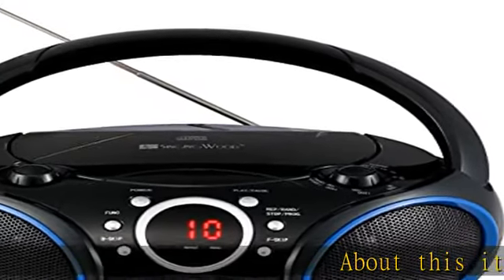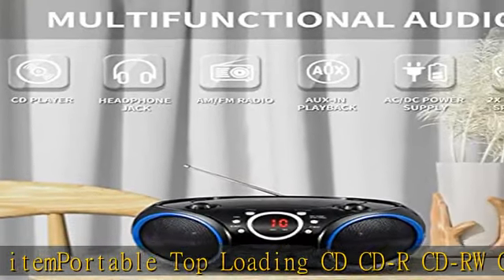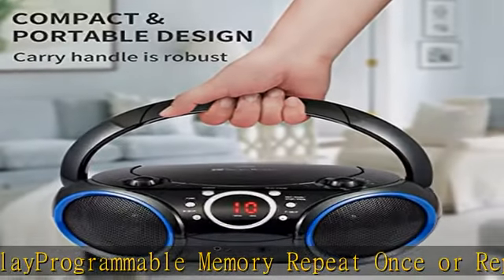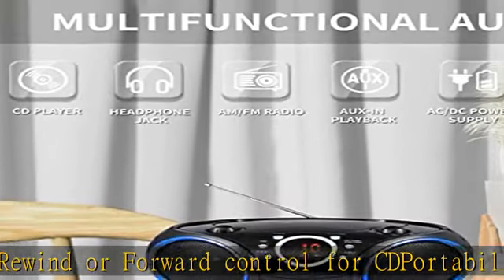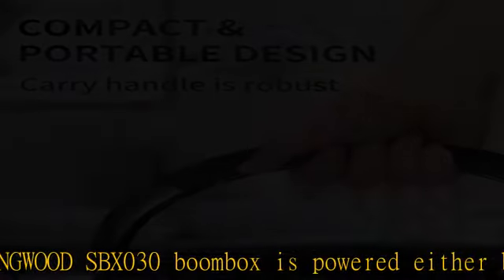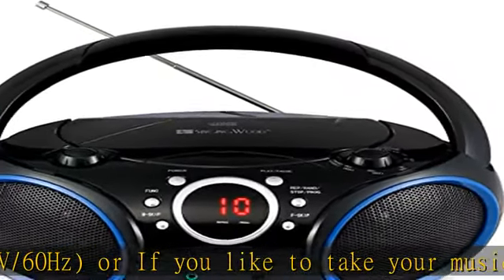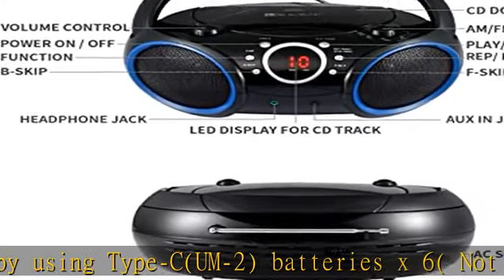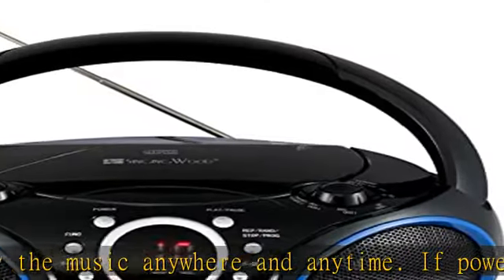SINGING WOOD 030C Portable CD Player Boombox with AM FM Stereo Radio, Aux Line in, Headphone Jack,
SINGING WOOD 030C Portable CD Player Boombox with AM FM Stereo Radio, Aux Line in, Headphone Jack, Supported AC or Battery Powered (Black with a Touch of Blue Rims)